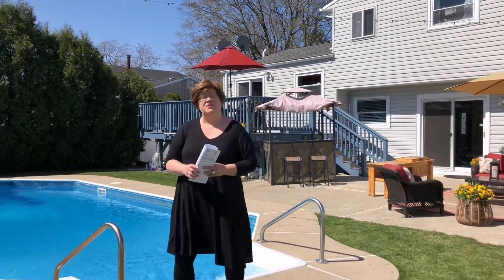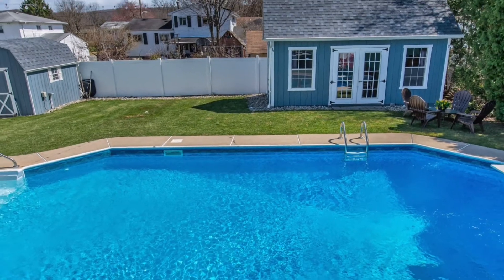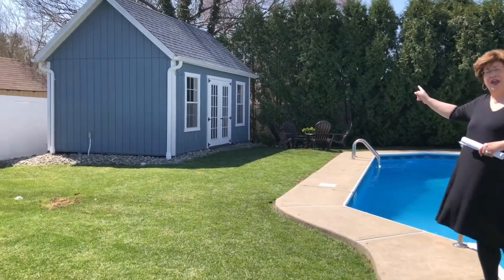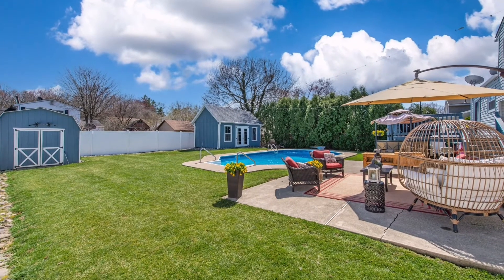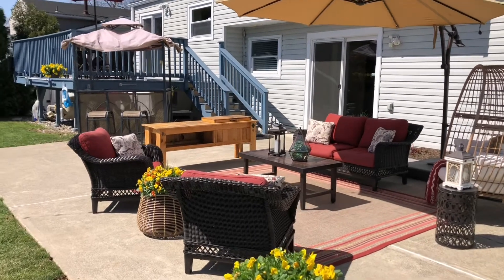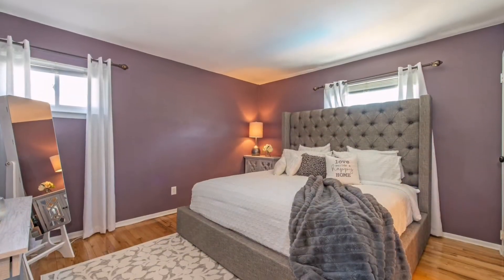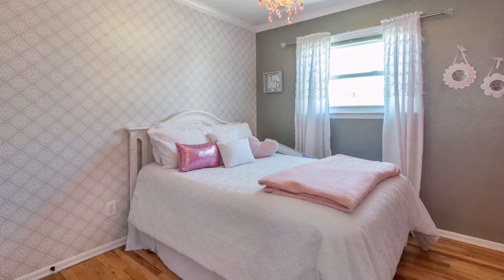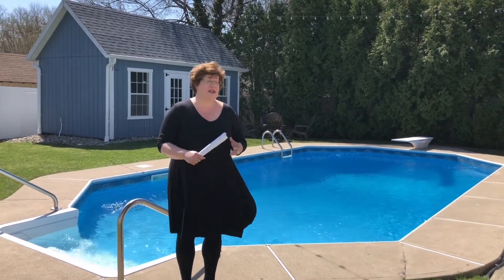18 Arthur Terrace Hackettstown, NJ 07840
✳️ Heated Salt Water Inground Pool
✳️ Air-conditioned Poolhouse
✳️ Public Utilities
✳️ Finished Basement
📞 Call The Holmquist Group for more info or a private tour!